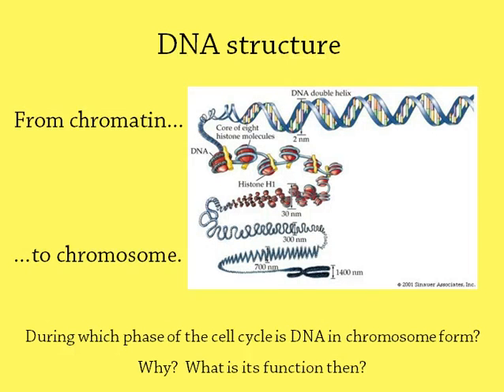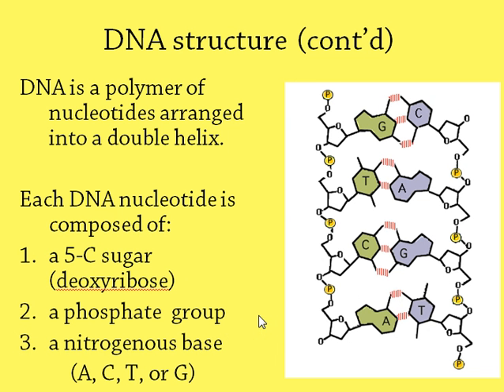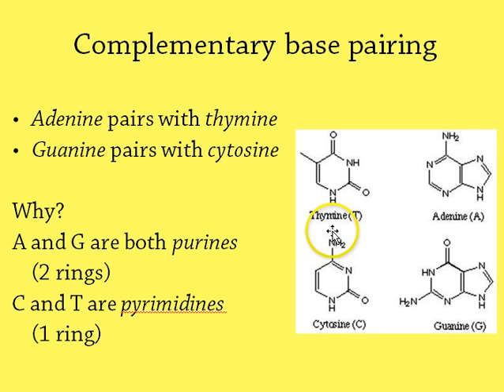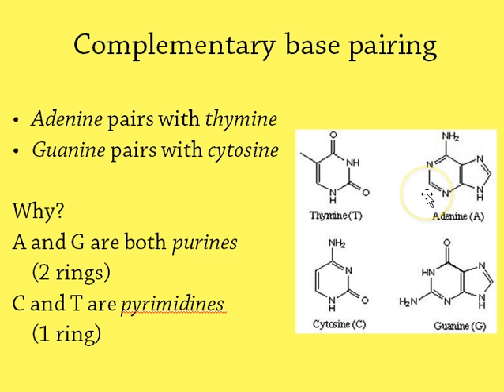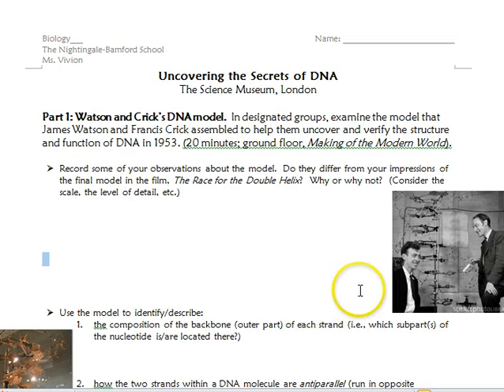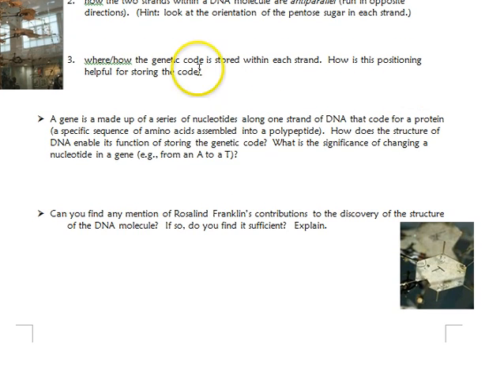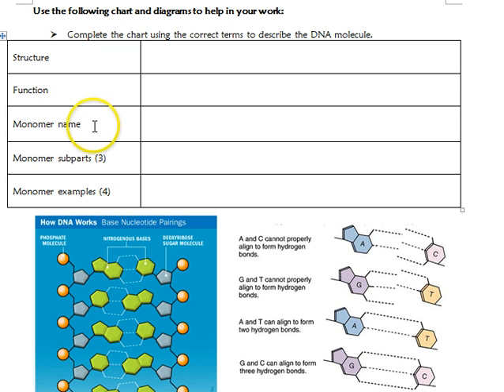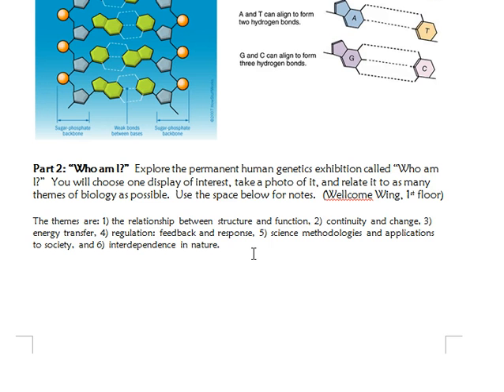Intro to DNA Structure and Function